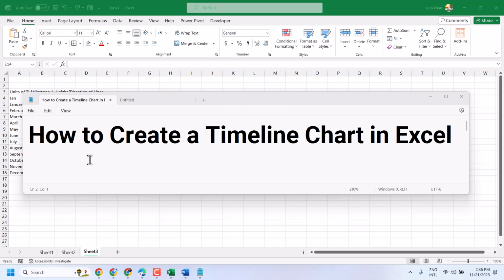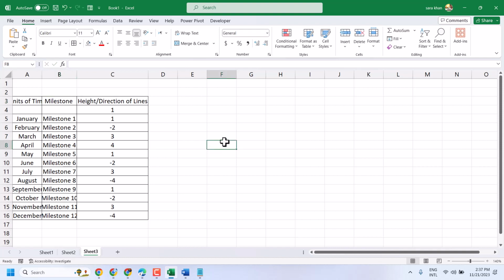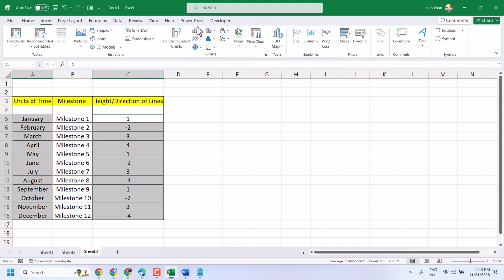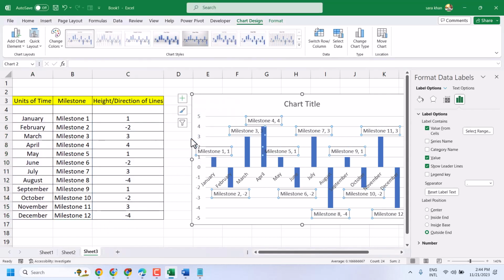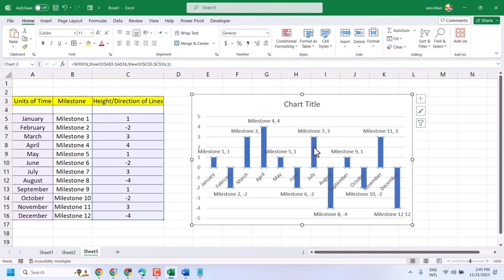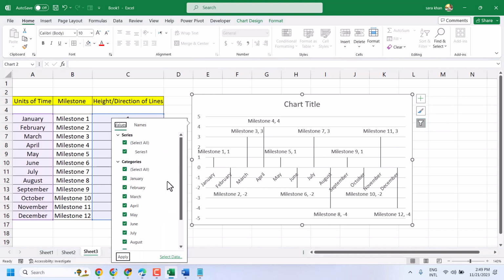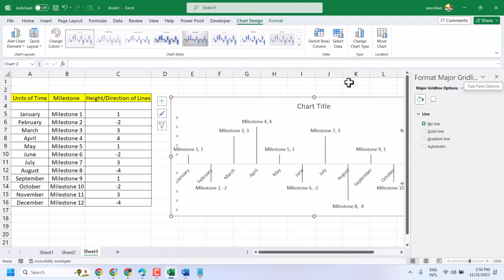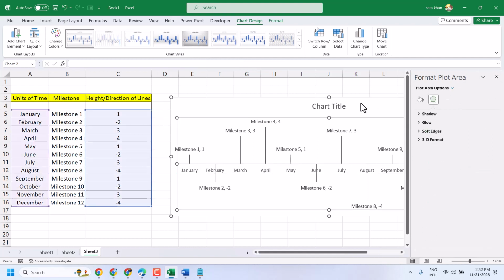How to Make Timeline Chart in Excel Quickly